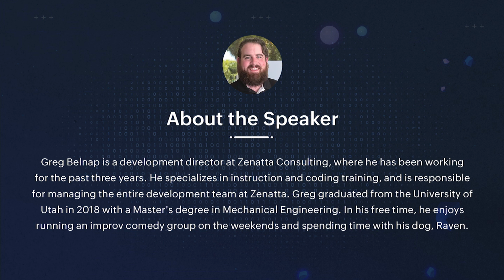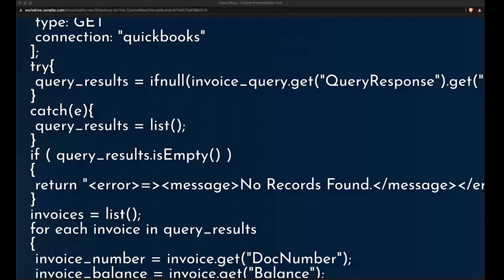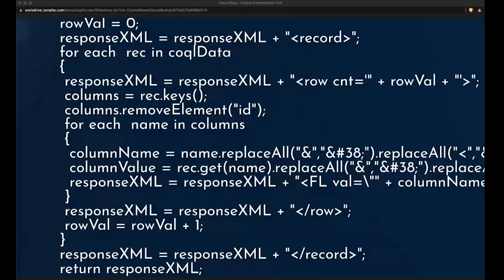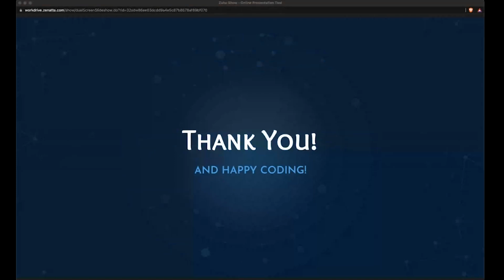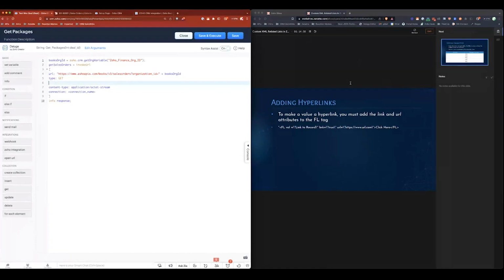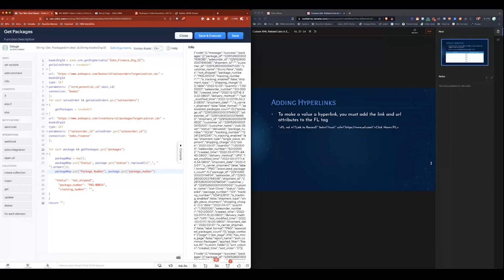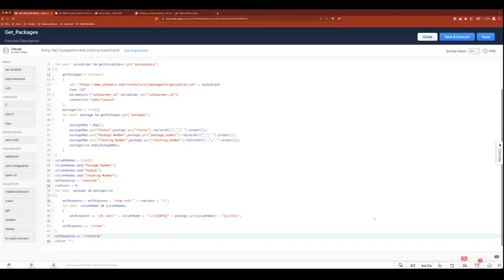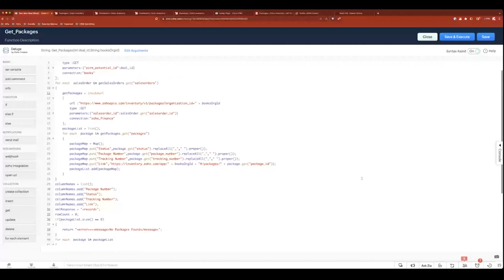Zoho Developer Hangout (ZDH) - Episode 6 | Custom XML Related list in Zoho CRM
Zoho Developer Hangout (ZDH) is a space where our customers (who are developers) from the community discuss how to overcome real-time business challenges, while working on Deluge and other programming languages.

In episode 6, our guest developer-speaker Greg Belnap, guides us on how to build related lists using functions written in deluge, that runs on page load in Zoho CRM. He explains this in detail with three different use case demonstrations for better understanding, along with a live coding tutorial. Don't miss out on the insightful discussion among the Zoho Developer Community members on the best practices and tools that can be leveraged to make the best use of the Zoho ecosystem.

Share your feedback about the session in the comments below!

For all those who missed the previous episodes,

Not part of the Zoho Developer Community yet?